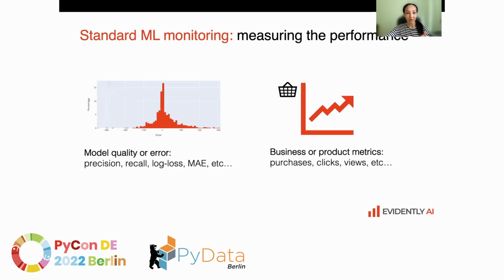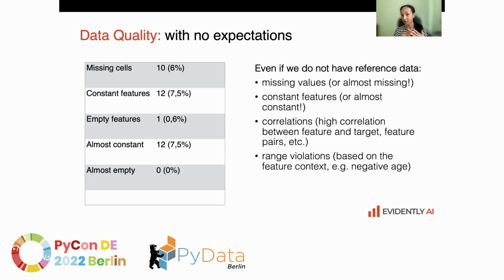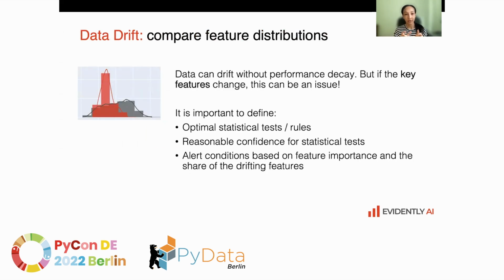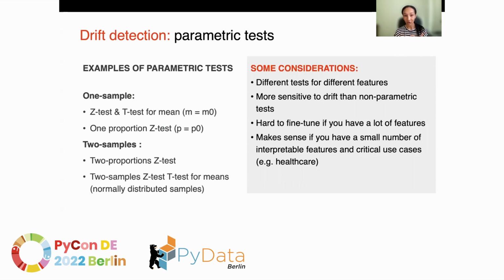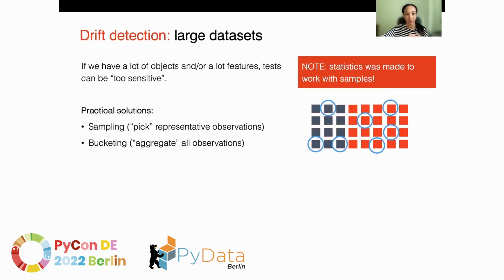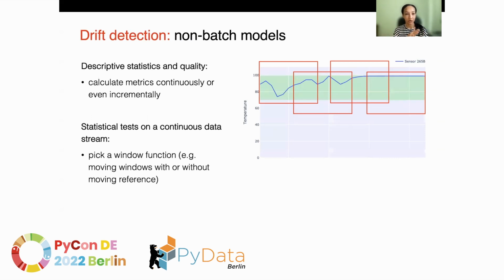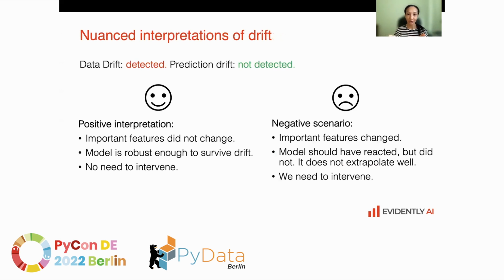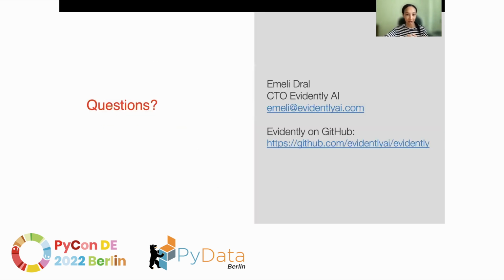Emeli Dral: Detecting drift: how to evaluate and explore data drift in machine learning systems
Speaker:: Emeli Dral

Track: PyData: Machine Learning & Stats
When your ML model is in production, you might observe input data and prediction drift. In absence of ground truth, drift can serve as a proxy for the model performance. But how exactly to evaluate it? In this talk, I will give an overview of the possible approaches, and how to implement and visualize the results.